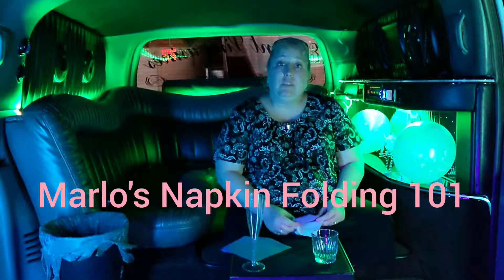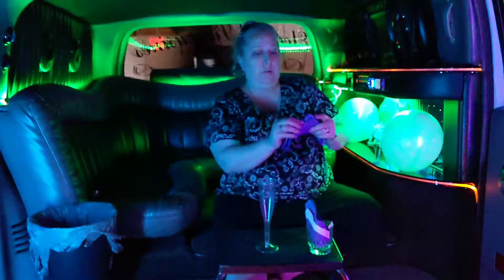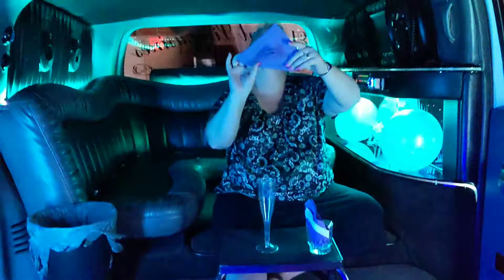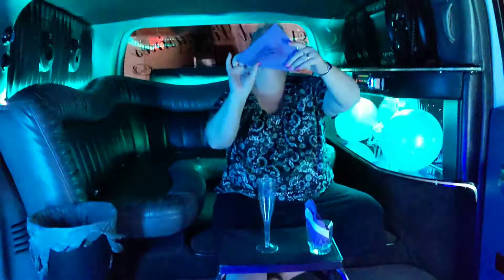How to fold napkins for limo glassware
In this video I show you how to dress up your glassware in limo style vehicles with folded napkins.